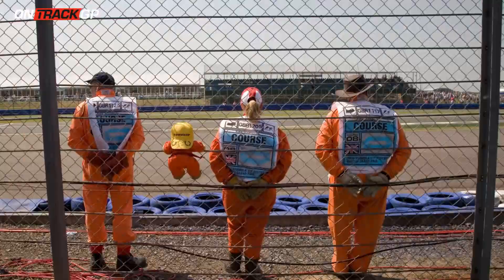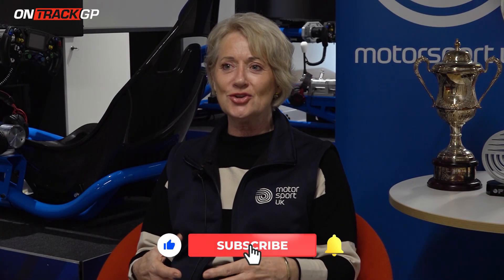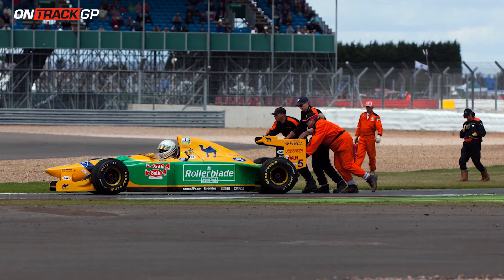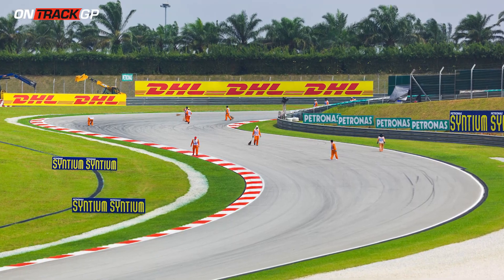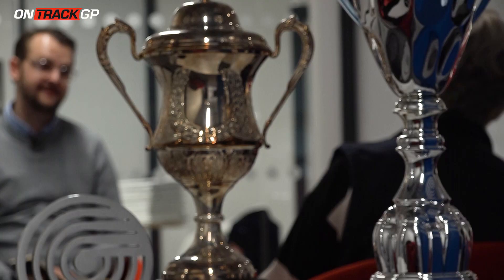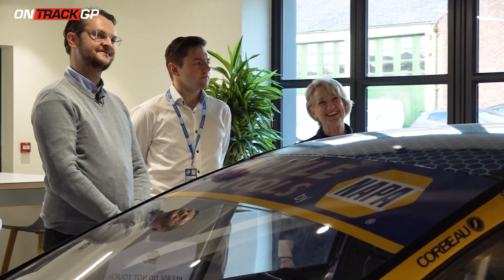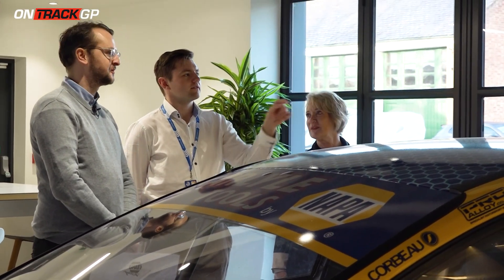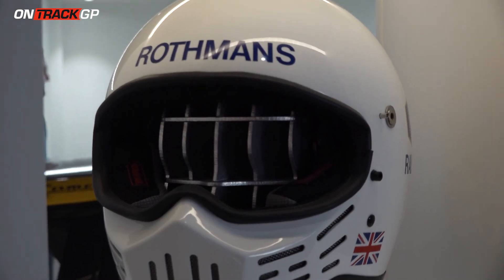What Does An F1 MARSHAL Do?! | How To BECOME A Marshal?! | Sam's Visit To MOTORSPORT UK!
Vote for the On Track GP Podcast as "Best Motorsports Podcast" at the Sports Podcast Awards 2023